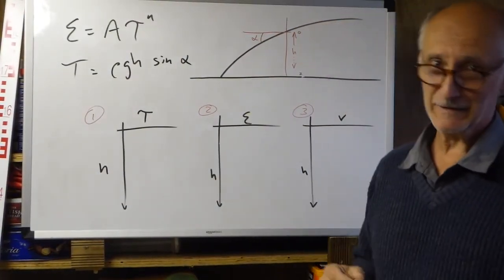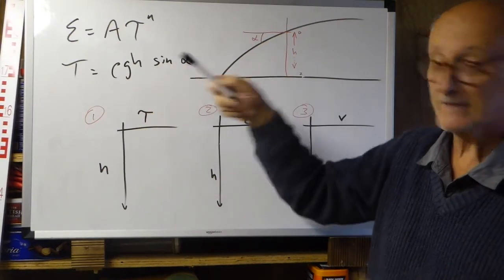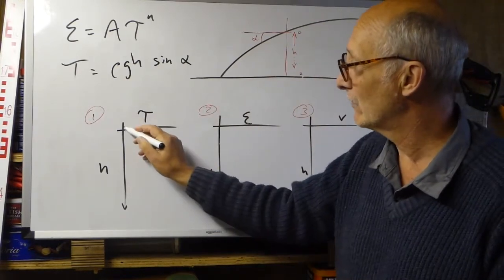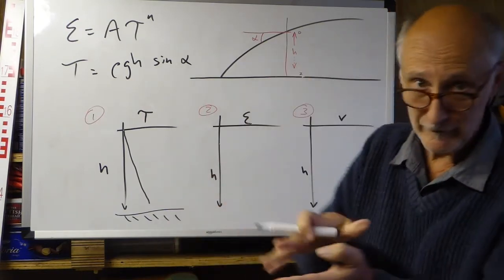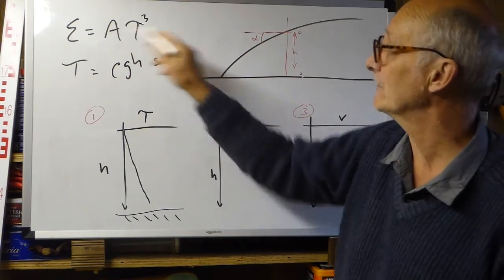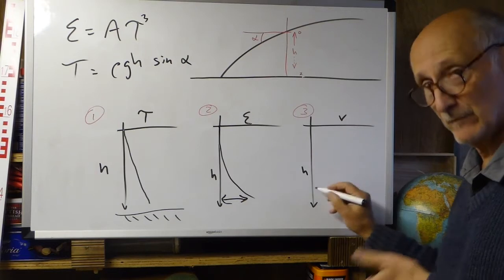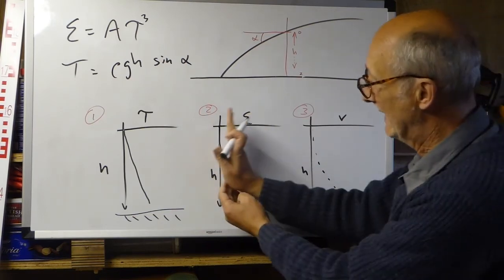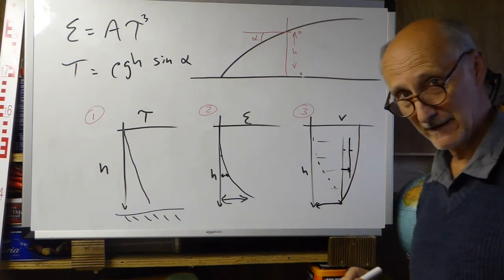Glacier Stress Strain and Velocity Profiles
Part of "Glaciers and Glacial Geomorphology"